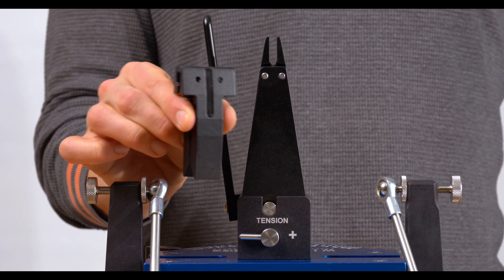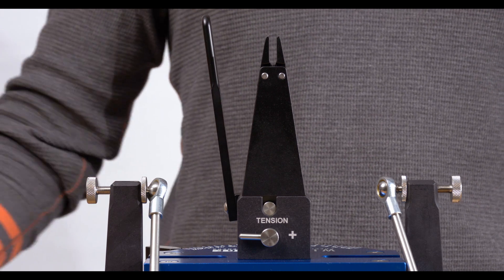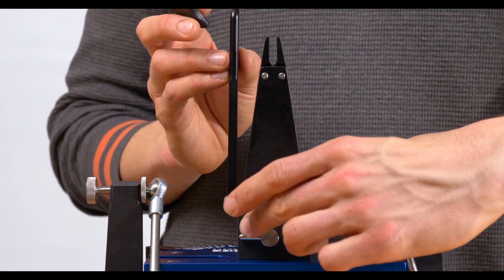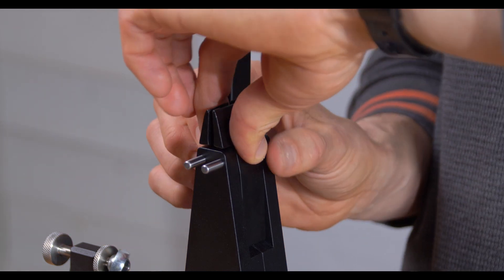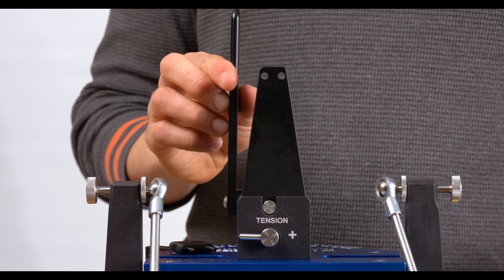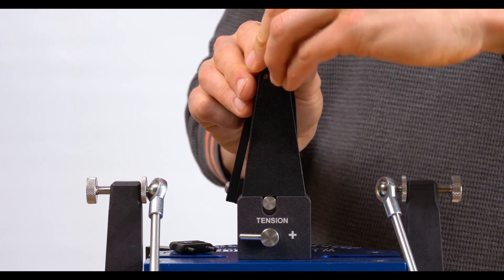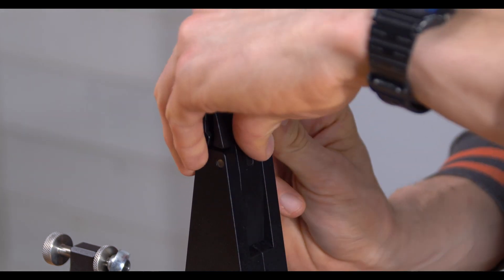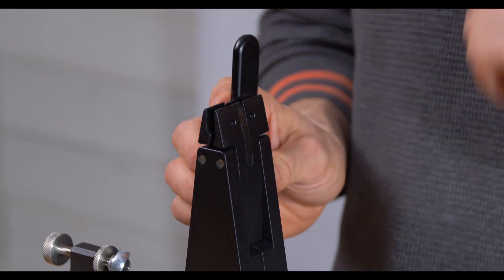Camlock 3/16" V2 jaw install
How to install new generation 3/16" jaws for the Camlock vise found on the WE130, Gen 3 Pro, or any other sharpener upgraded to have the Camlock Vise